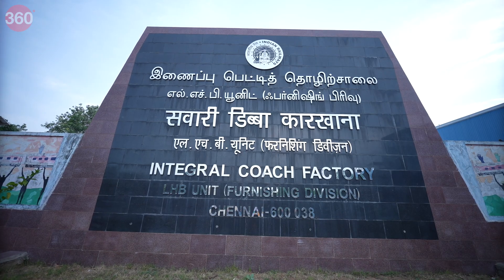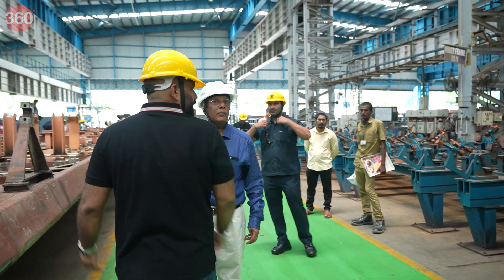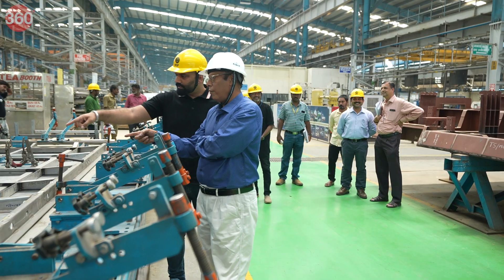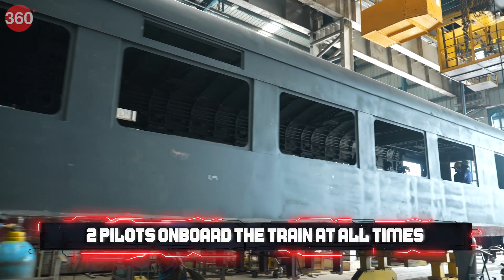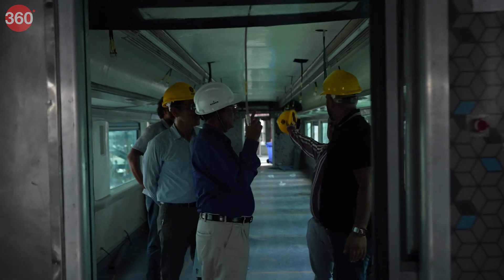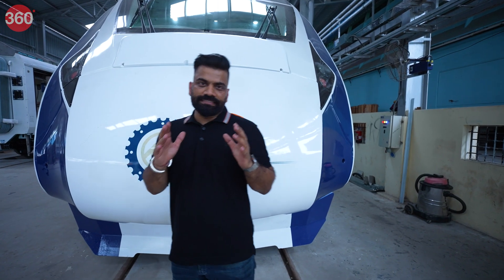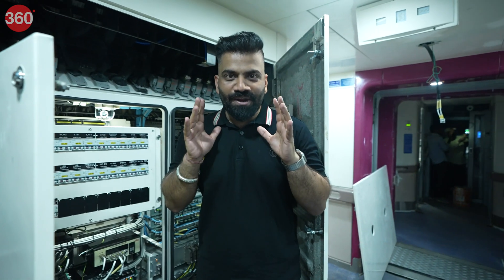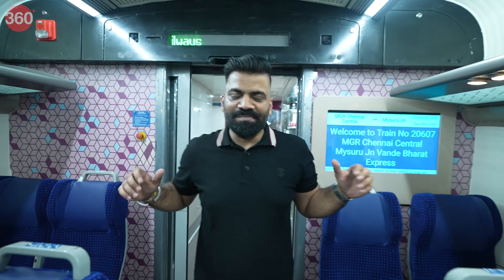Tech With TG: Republic Day Special and the Vande Bharat Express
Trains an integral mode of transport in India, connecting villages, towns and cities with a massive network of railroads. From local trains to the newly launched Vande Bharat Express, trains come in different shapes and sizes. In this episode of Tech With TG, on the occasion of Republic Day, we visit Integral Coach Factory (ICF) in Chennai and see how Vande Bharat trains are made. The new air-conditioned chair car express trains, which began commercial service in 2019, have become popular in recent times for their cleanliness, modern facilities, and on-time arrivals. We take a look at how these trains are built and also explore all the facilities and features available on a Vande Bharat Express.